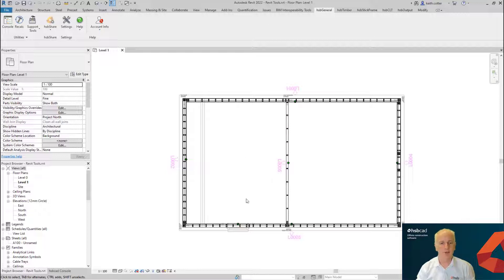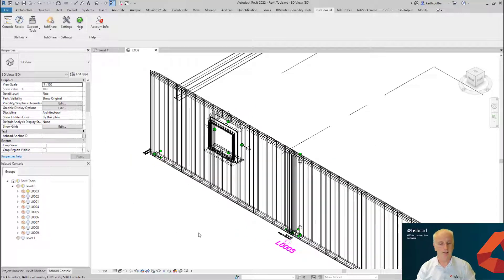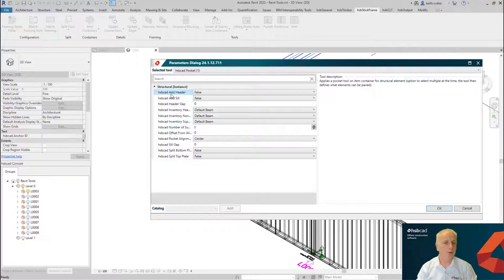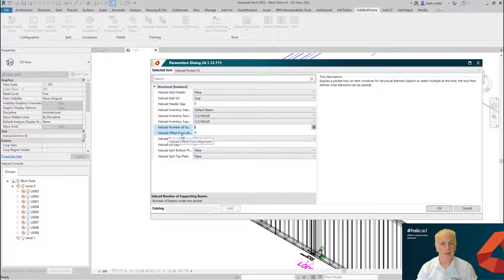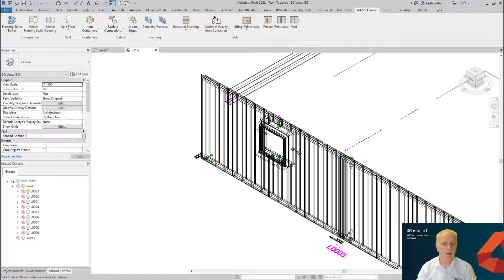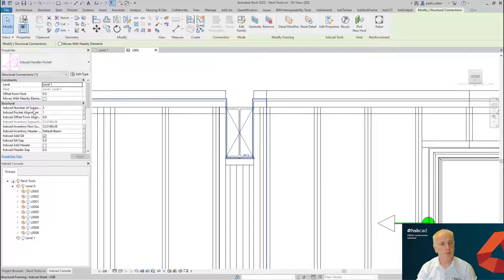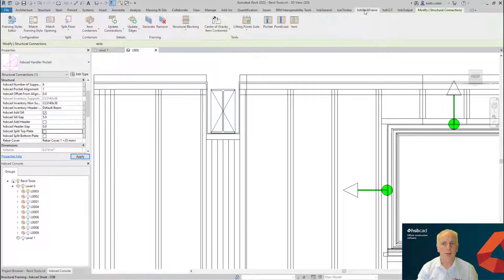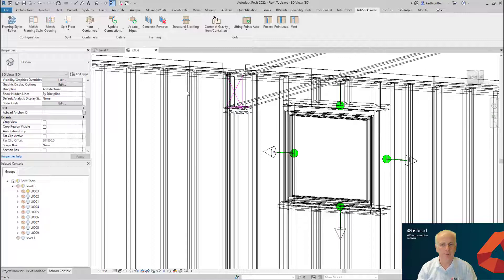hsbStickFrame: Creating a Pocket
Create a pocket in a stick frame wall to support a beam.

Unleash the true power of DfMA and BIM with the all-new hsbStickFrame on hsbDesign24 and discover all of our toolsets for Autodesk Revit® today